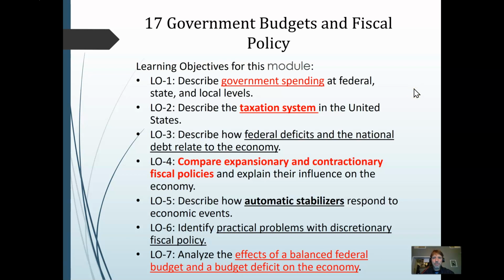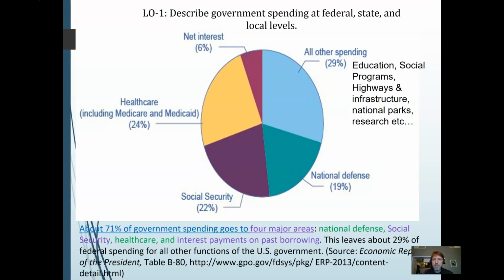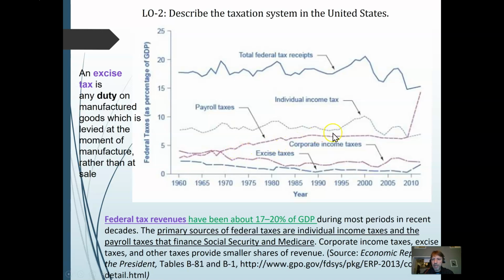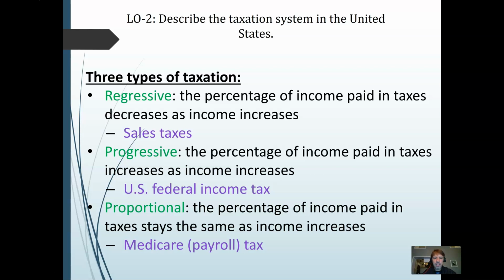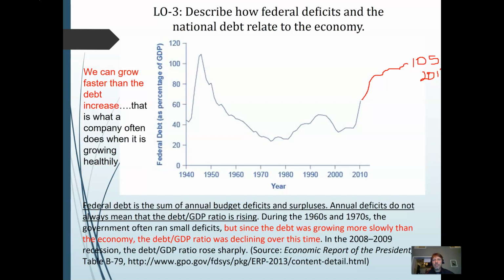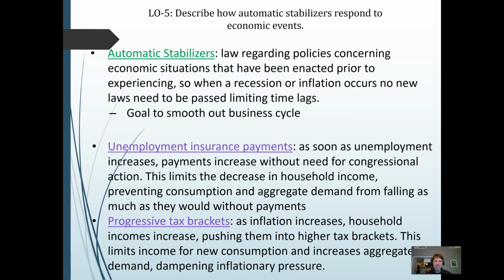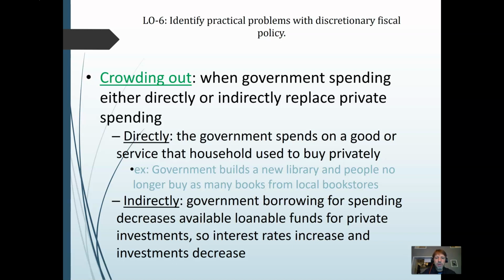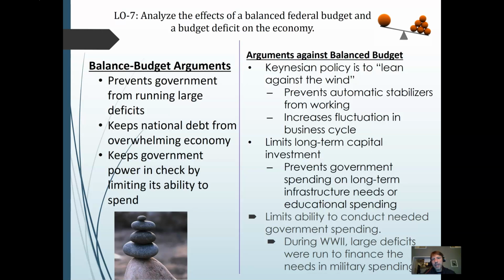ECN 202 Chapt 17 Government Budgets & Fiscal Policy